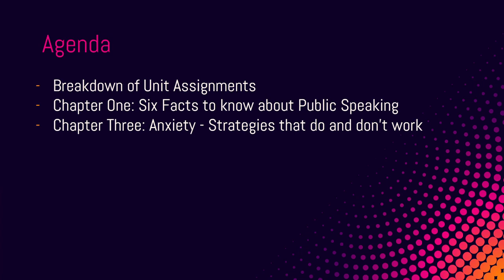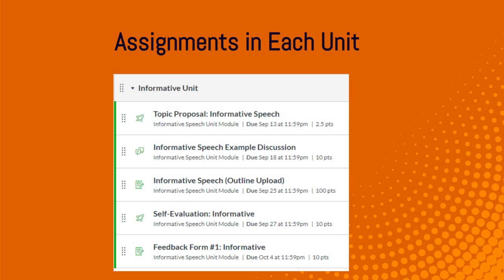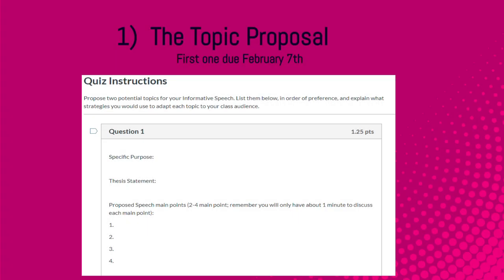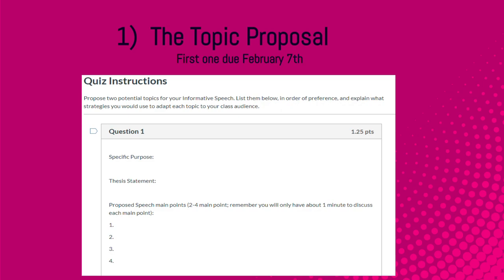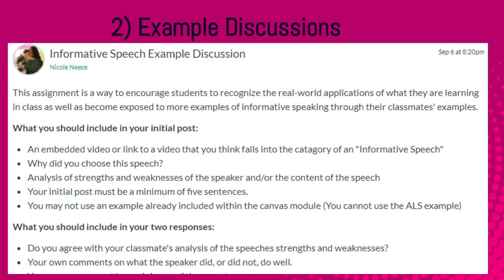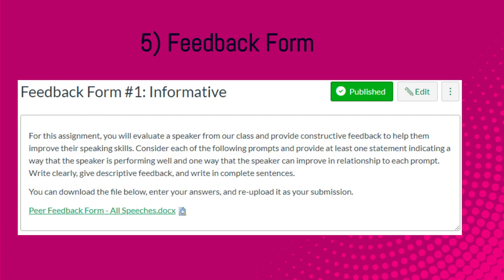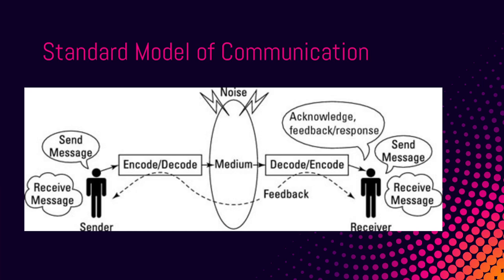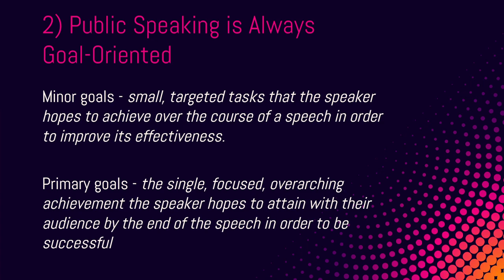Week Two Lecture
- Unit Assignment Details
- Chapter One
- Chapter Three